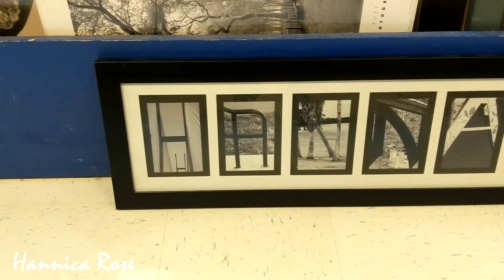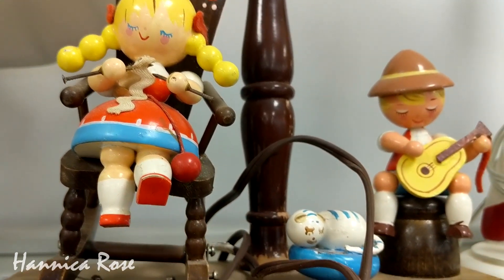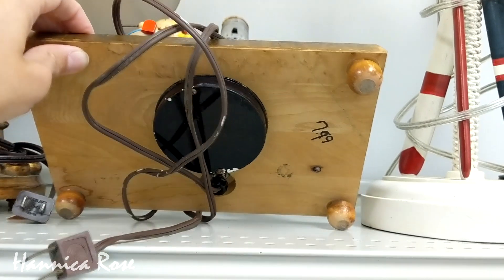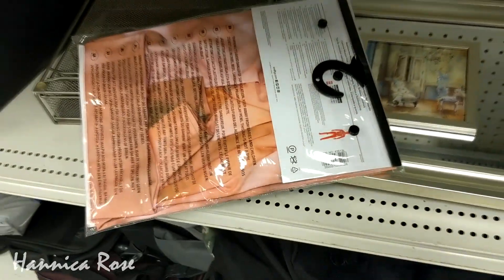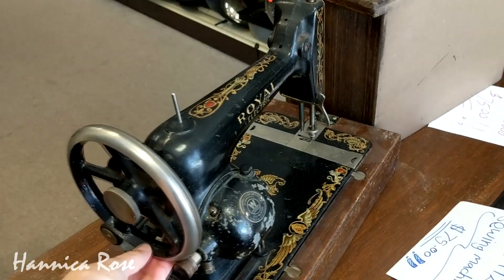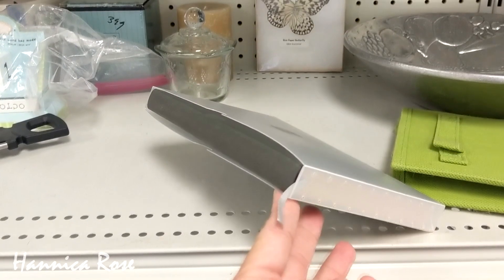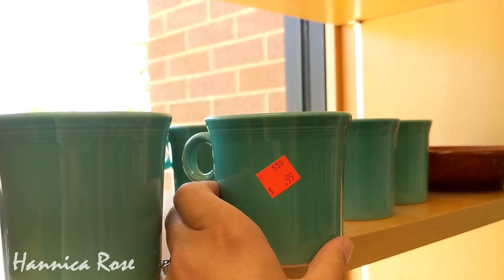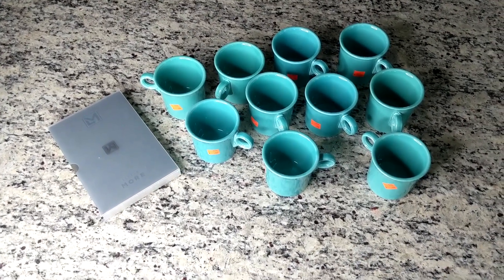Goodwill Thrift with Me+Small Haul! You Never Know What You Will Find Thrifting!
⬇️Get Your Little More Planners Here:

🌟LIKE THRIFTING VIDEOS?

🧴Odorklenz is my best kept secret to getting thrift Store smells out of Fabric & Clothing!!

🌹My Handmade Rose Quartz Ring:

In today’s video I’m going to take you thrifting into Goodwill. I will show you some fun and interesting things I saw while thrifting as well as a small haul at the end of the video. I hope this video gives you some "Thrifting Inspiration”! :)